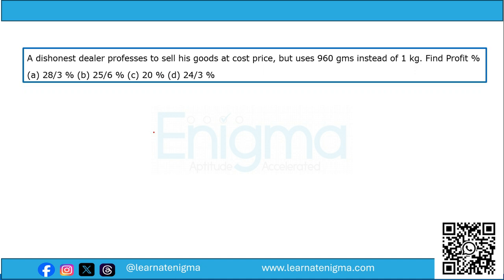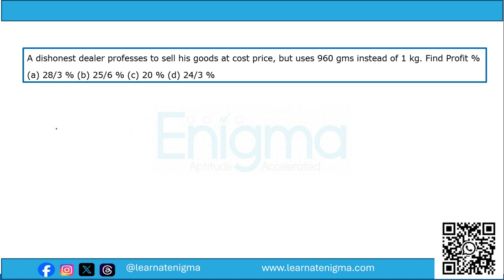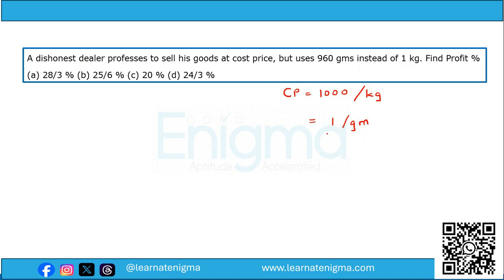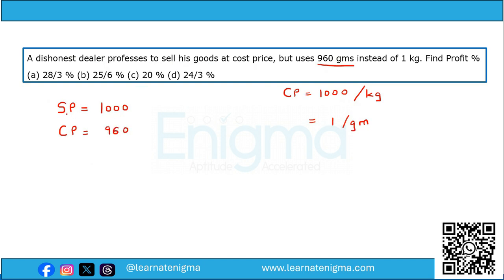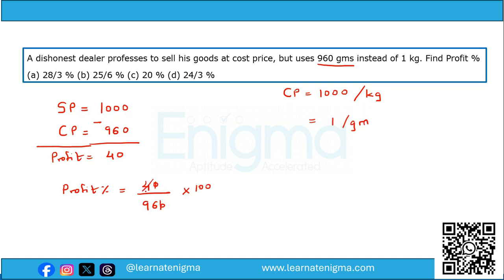Profit and Loss - Dishonest Merchant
A dishonest dealer professes to sell his goods at cost price, but uses 960 gms instead of 1 kg. Find Profit %